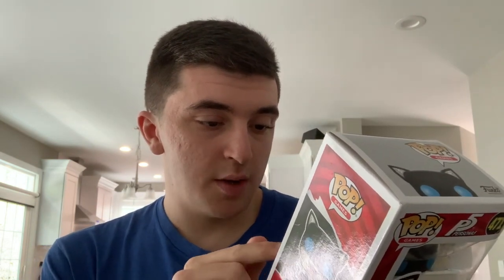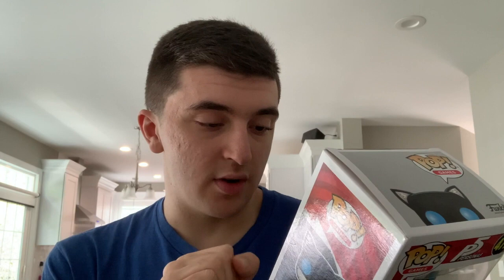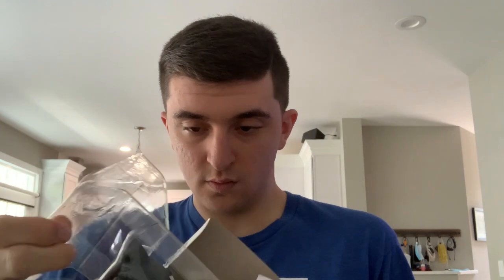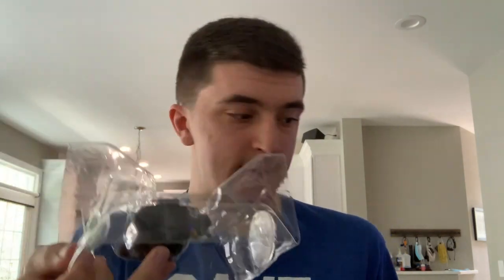Unboxing Morgana (Persona 5) and Happy (Fairy Tail) Funko POPs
I got the Happy (Fairy Tail) Funko POP for my 21st birthday and I got the Morgana (Persona 5) Funko POP in the mail today. Enjoy this new Funko POP unboxing video!